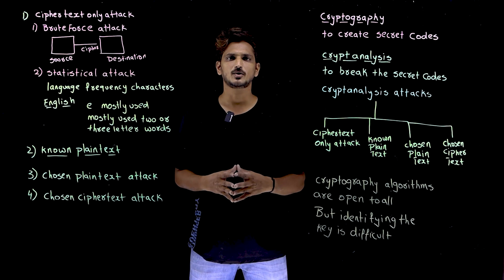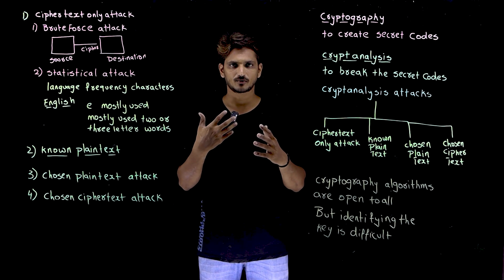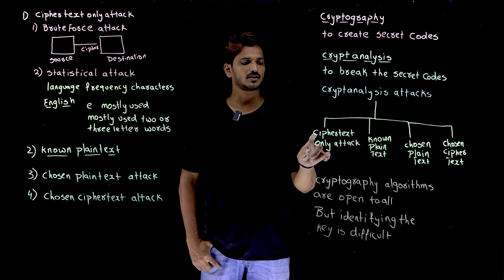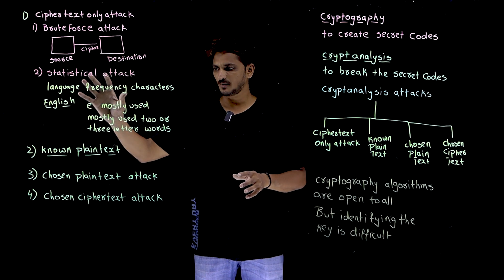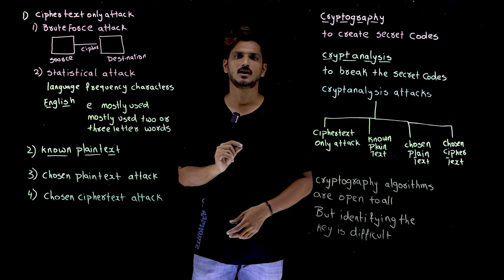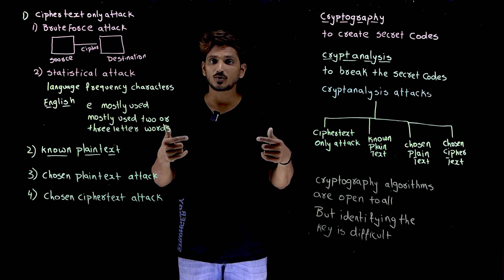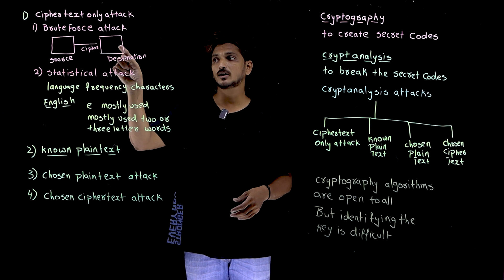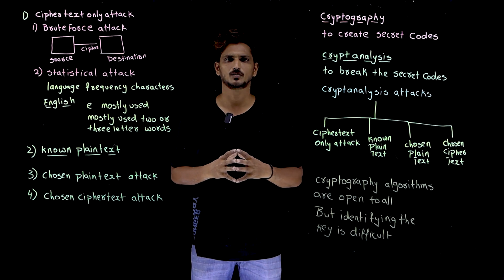Cryptanalysis Attacks || Lesson 6 || Cryptography || Learning Monkey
Cryptanalysis Attacks
In this class, We discuss Cryptanalysis Attacks.
The reader should have prior knowledge of additive cipher. Click here.
Crypt analysis is a method to break the secret codes.
There are four ways to do crypt analysis.
1) Cipher text-only attack
2) Known plain text attack
3) Chosen plain text attack
4) Chosen ciphertext attack
Cryptography algorithms are open to all.
Once we find the cipher text, finding the key should be difficult in cryptography.
1) Cipher text-only attack: we discuss two methods
Brute force attack
Statistical attack.
In the brute force attack we try different possible keys and find the plain text.
In a statistical attack, we find the frequency of characters based on language and find the key.
In English the character “e” is obtained 12 percent times.
By looking at the cypher text, the most frequently occurred character is considered as “e”.
Known plain text attack:
If we have cipher text and plain text pairs, then identifying the key from these pairs is called a known plain text attack.
Chosen plain text attack:
If we have access to the source mobile.
We can collect chosen plain text and cipher text pairs.
Using this chosen plain text and cipher text pairs is called a chosen plain text attack.
Chosen cipher text attack:
If we have access to the destination mobile.
We can find chosen cipher text and plain text pairs.
Finding the key from these pairs is called chosen ciphertext attack.